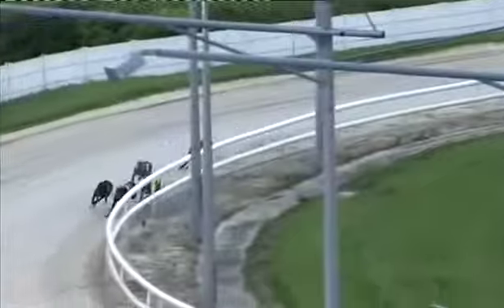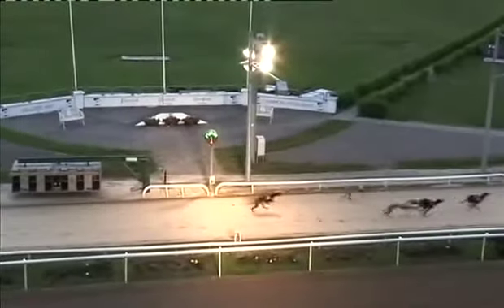140614 Race 7